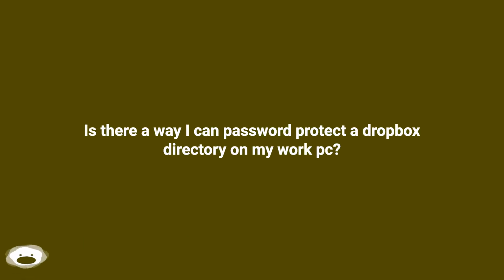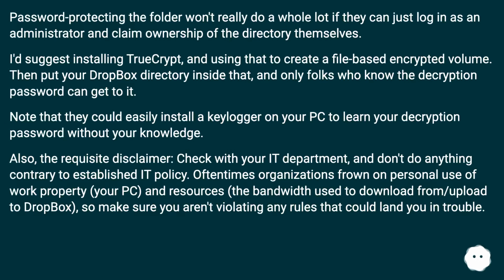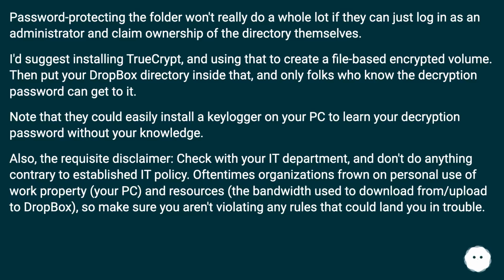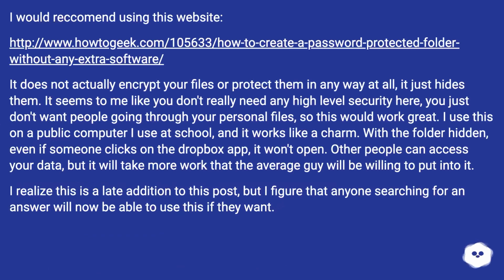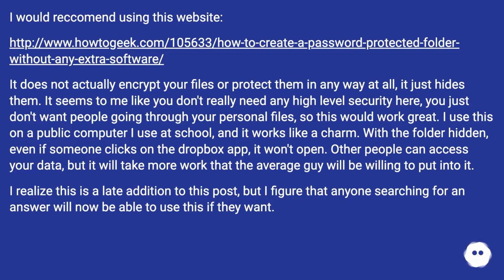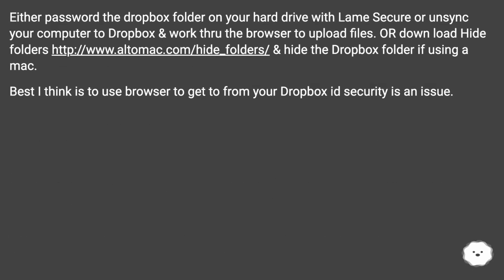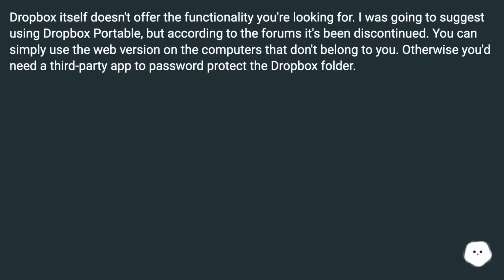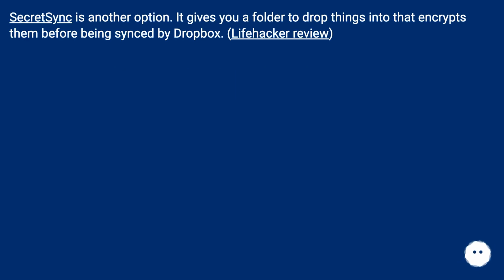Is there a way I can password protect a dropbox directory on my work pc?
Chapters
00:00 Is There A Way I Can Password Protect A Dropbox Directory On My Work Pc?
00:24 Accepted Answer Score 15
01:10 Answer 2 Score 4
01:55 Answer 3 Score 1
02:20 Answer 4 Score 0
02:46 Answer 5 Score 0
03:00 Thank you